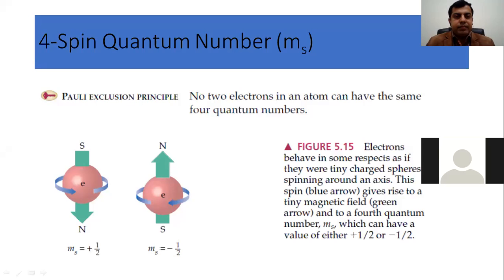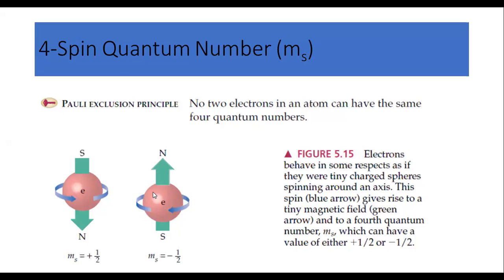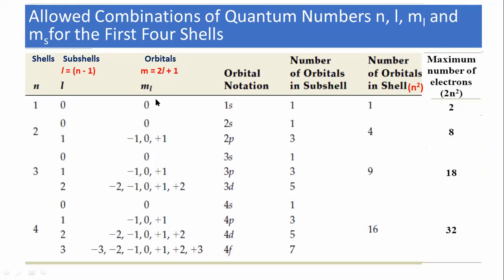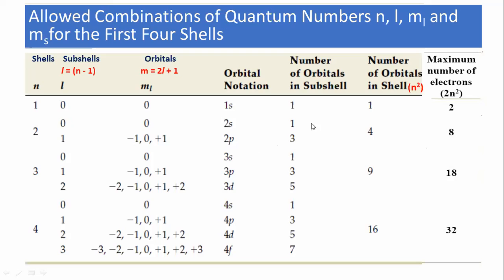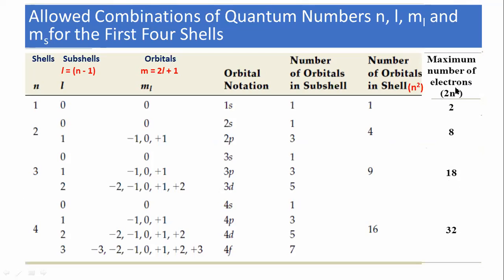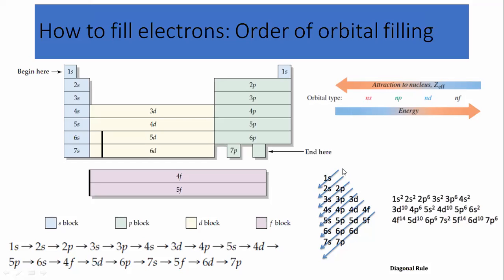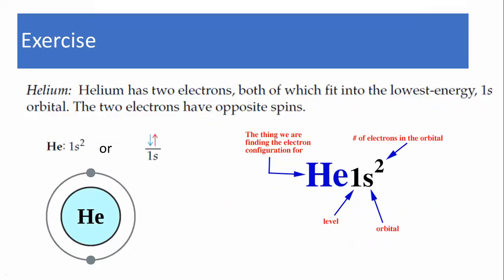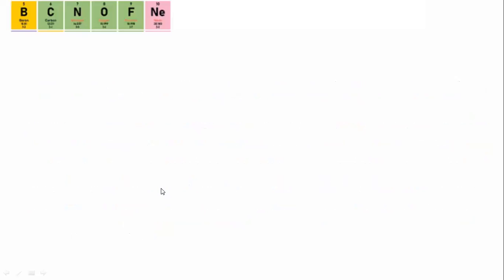Quantum numbers-spin and electronic configuration, Part-3